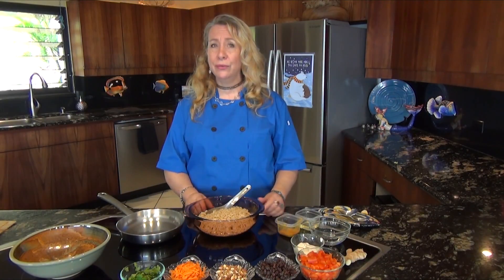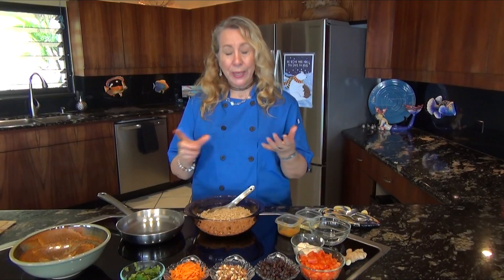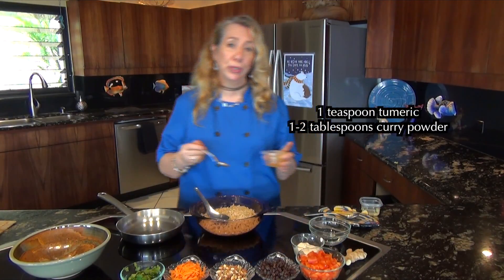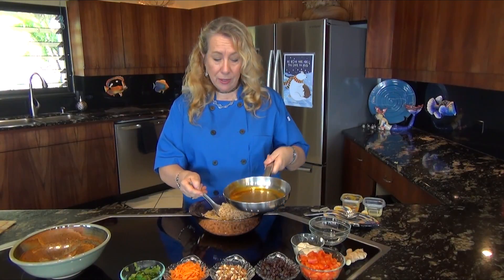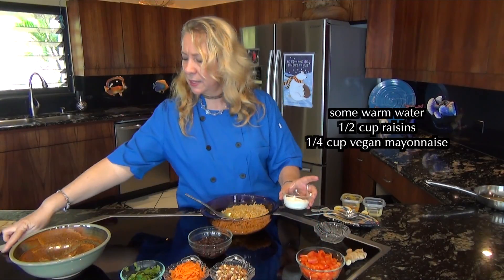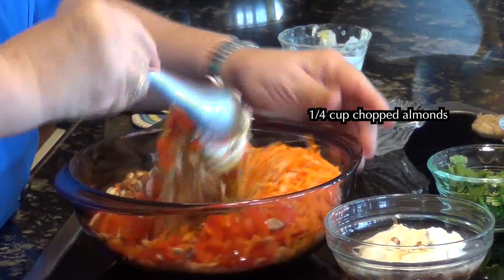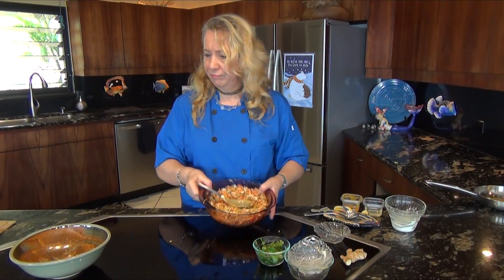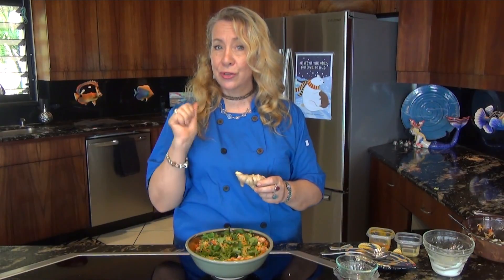Madana's Curry brown rice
Chef Madana cooking delicious Basic Grains, this show highlights Curry brown rice salad.
Filmed in Hawaii by Leslie Rosa Gil